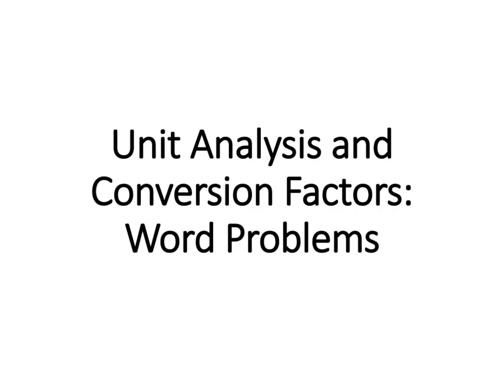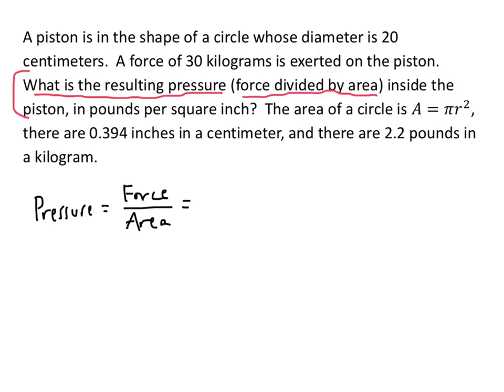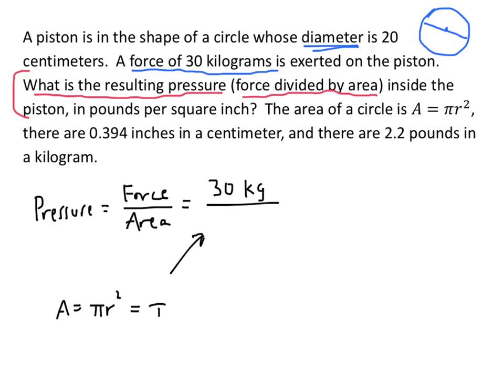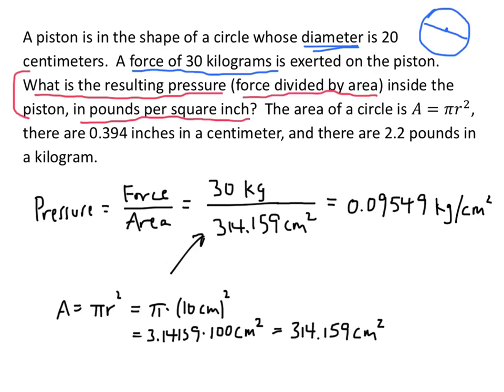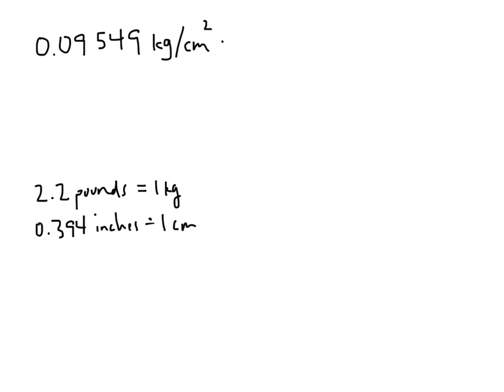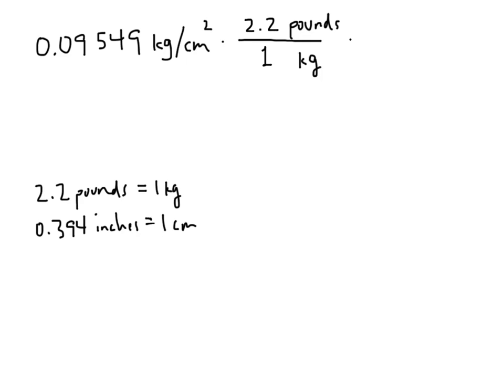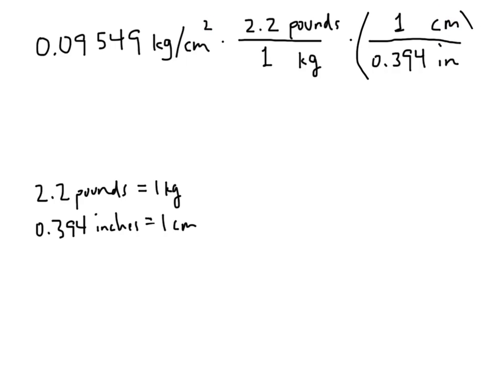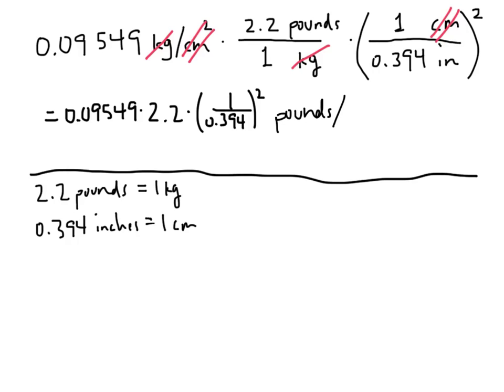Unit Analysis and Conversion Factors: Word Problems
In this video, we apply conversion factors to solve a multi-step word problem.